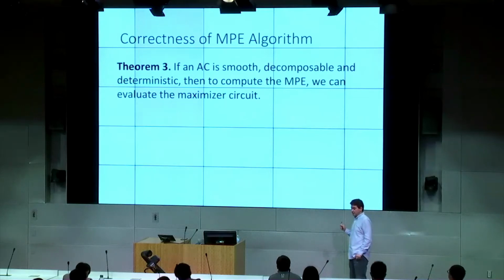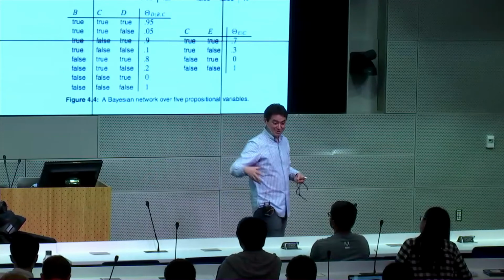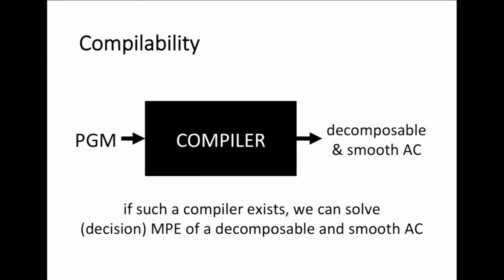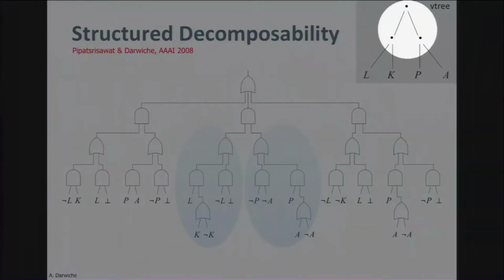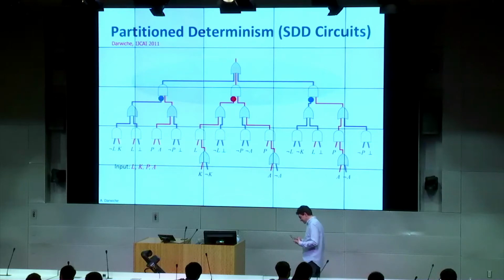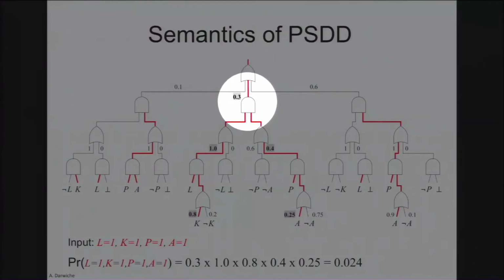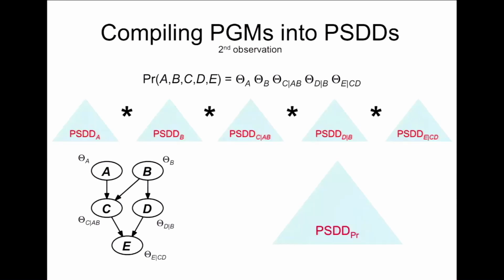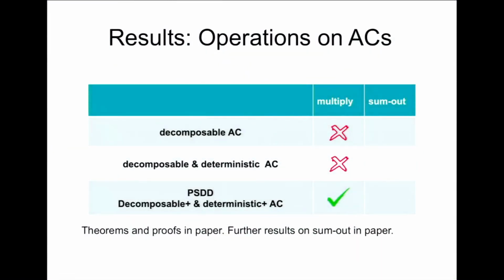9b. Arithmetic Circuits & PSDDs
Discusses recent semantics of arithmetic circuits (ACs) and their relationship to Probabilistic Sentential Decision Diagrams (PSDDs).

NIPS 2016 paper discussed in lecture.

Title: Tractable Operations on Arithmetic Circuits of Probabilistic Models.
Authors: Yujia Shen, Arthur Choi and Adnan Darwiche

ICML 2017 paper discussed in lecture.

Titile: On Relaxing Determinism in Arithmetic Circuits
Authors: Arthur Choi and Adnan Darwiche.